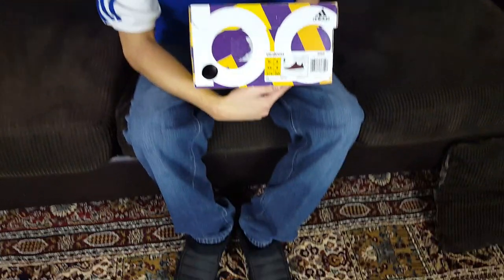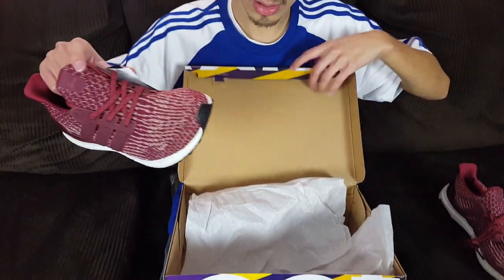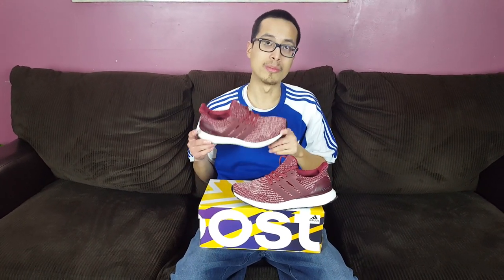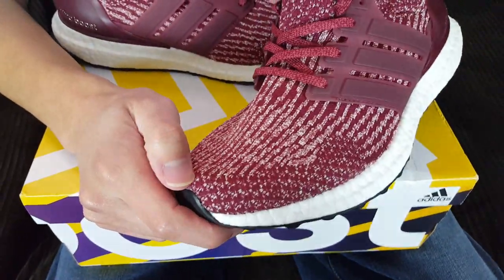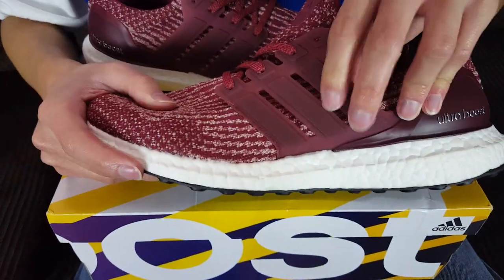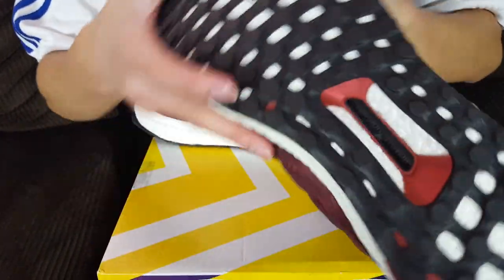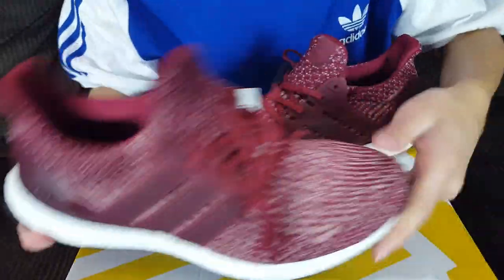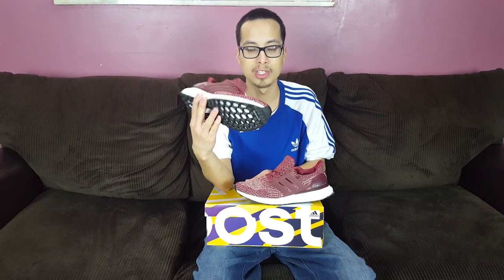My Favorite Burgundy Ultra Boost! Adidas Ultra Boost 3.0 Burgundy "Strawberry" Review!